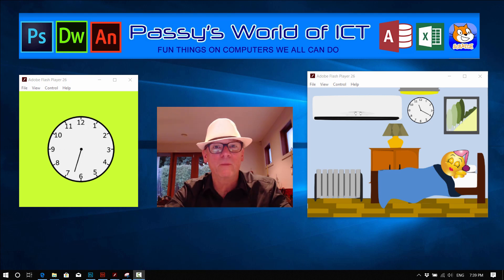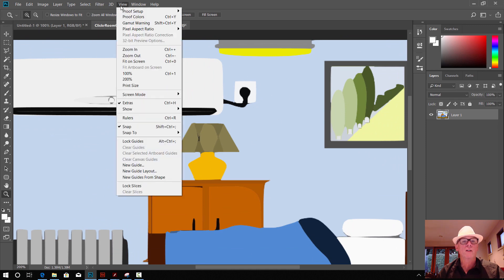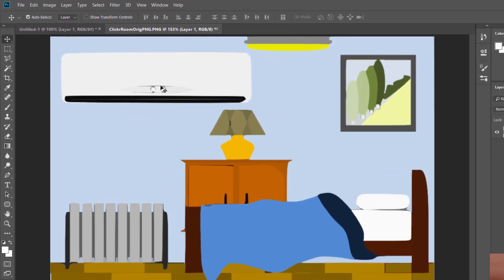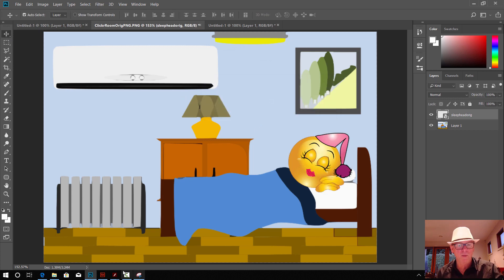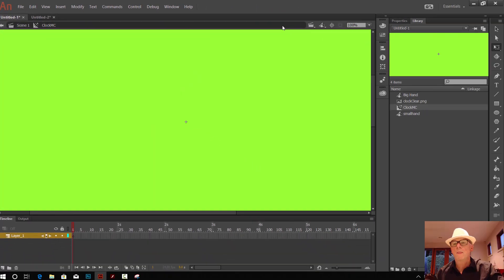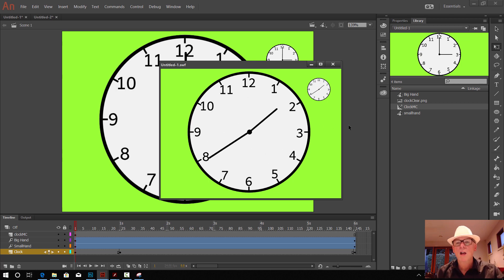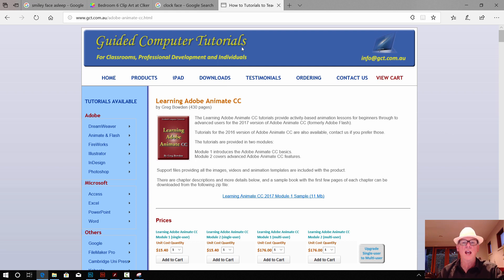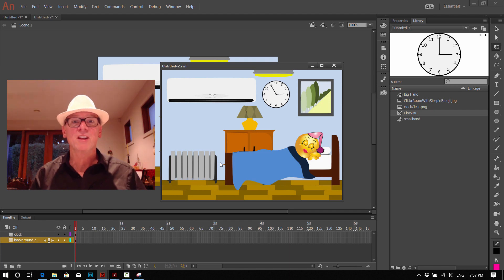Change FLA to MC Movie Clip Conversion - Adobe Animate CC Tutorial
In this Adobe Animate CC Lesson we show in detail step by step how to create a Movie Clip from an Existing FLA project, and then take that Movie Clip into a brand new Animate Project.

This is the method which needs to be used to convert FLA files into Movie Clips.

If you are only needing to know how to do the FLA to MC process, then skip ahead to that section using the Timeline Sequence below.

Use the Timeline jump points listed below to look at the sections you need to, or watch the entire video from start to finish for a complete example of getting one project into another project as a Movie Clip.

00:00 Introduction and Overview.
01:06 Clock Project.
01:31 Start New Project.
01:41 Photoshopping the Background.
05:15 Photoshopping a web emoji image to make background transparent.
07:02 Place the Emoji into the PS background.
07:48 Import Background into Animate CC.
08:14 Resize the background to fit by moving the centre point to the corner.
08:55 Getting FLA Clock from its Project into the new Project.
09:40 Making the New Symbol Clock Movie Clip from the FLA components.
10:47 Copy FLA Layers to MC Layers.
12:03 Clock the Clock MC Movie Clip.
12:51 Copy Clock MC to Library of New Project.
14:51 Move Clock to Stage of new project.
15:00 Fixing a Layer that is in Outline Mode and not fully visible.
15:37 Resize Clock Movie Clip with Scale Tool.
15:58 Test the new project Animation.
16:35 Guided Computer Tutorials learning Course.
17:41 Lesson Wrap Up.

Recommended Adobe Animate Course:

The "Guided Computer Tutorials Module One" has great Animate Beginner Lessons for both Individuals and Education and Training Institutions.

Clkr.com is a great website that has thousands of free clip art images that can be downloaded and used in Animate CC Projects.

Enjoy, Passy